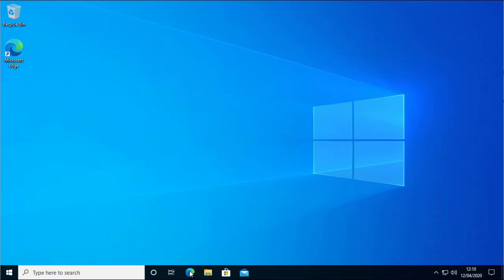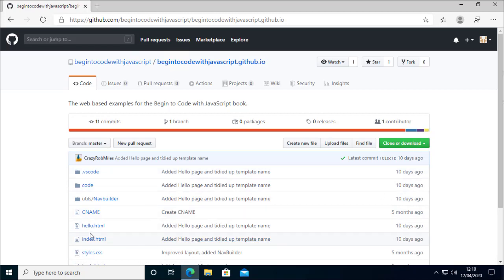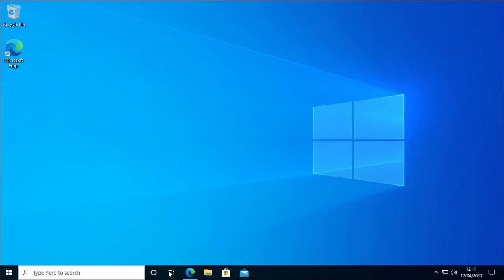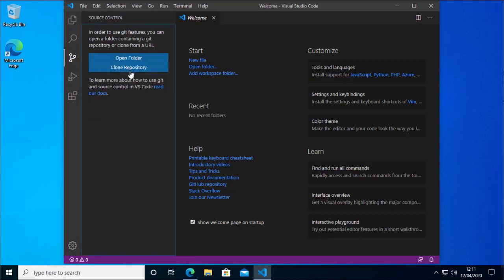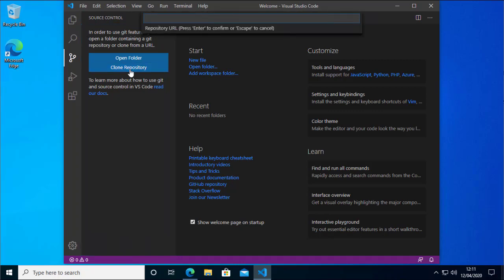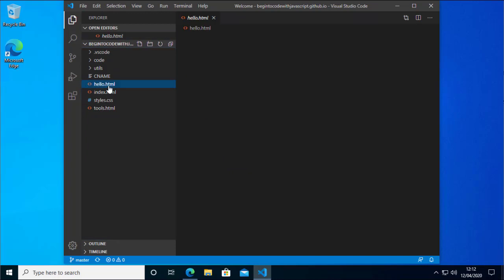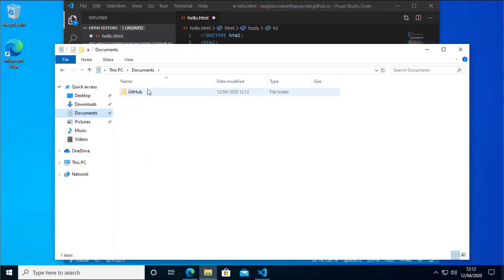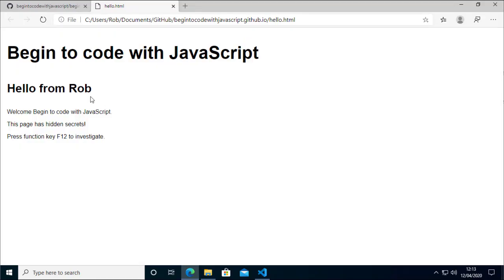Walkthrough 2 Getting the example programs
From Chapter 1 of Begin to Code wth JavaScript. Explains how to get the example code onto your machine and edit your first item of source code.